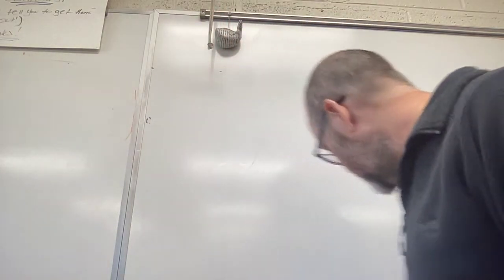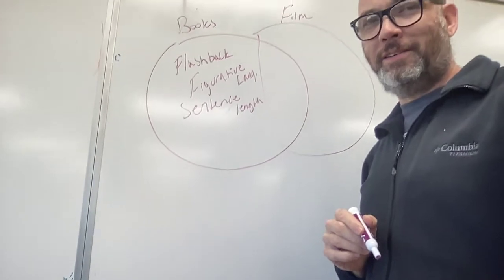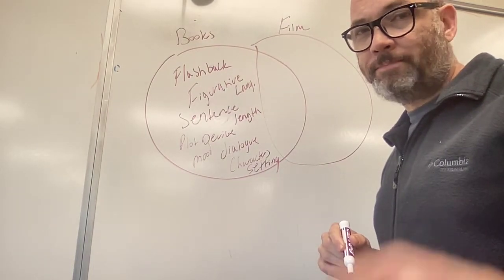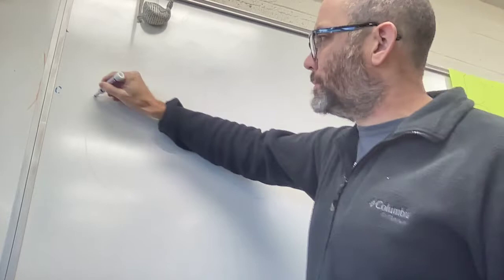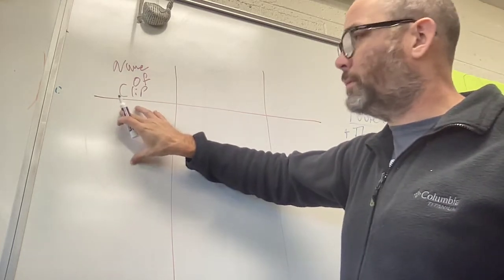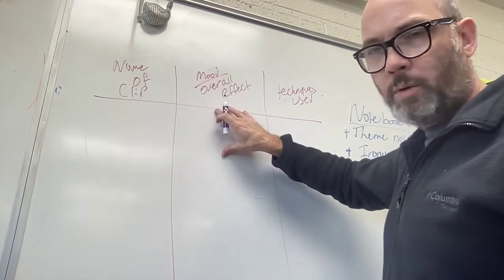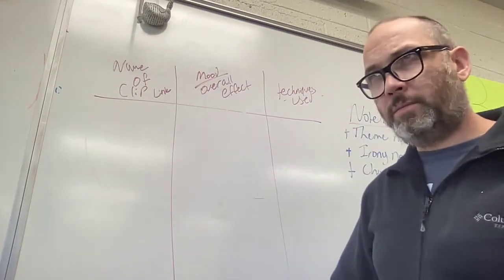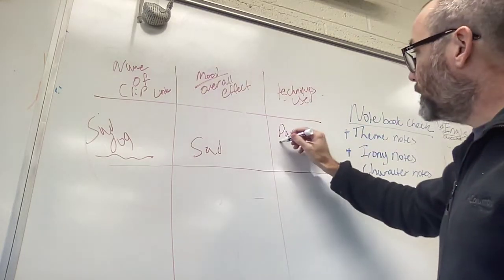Tuesday Sub Video